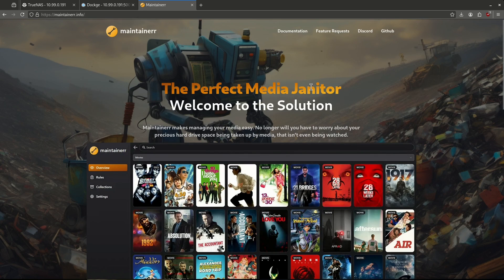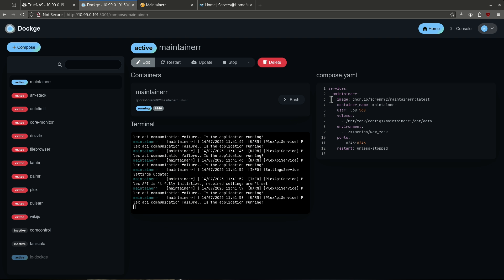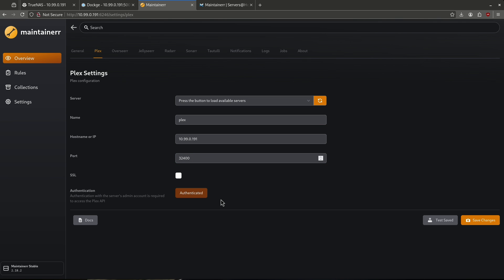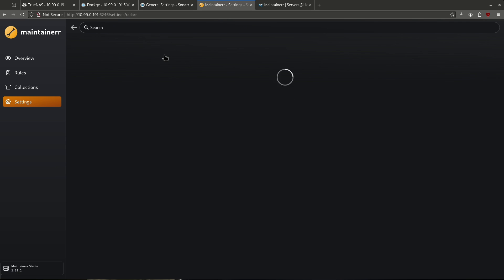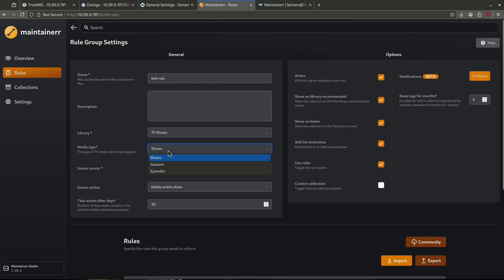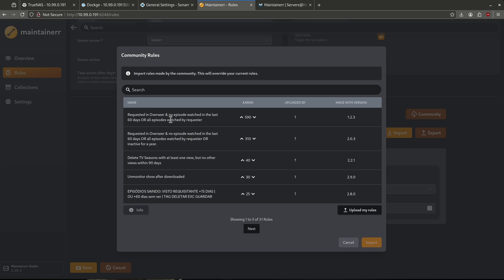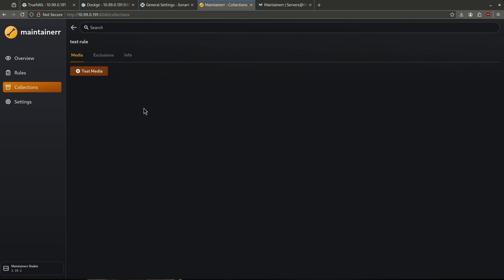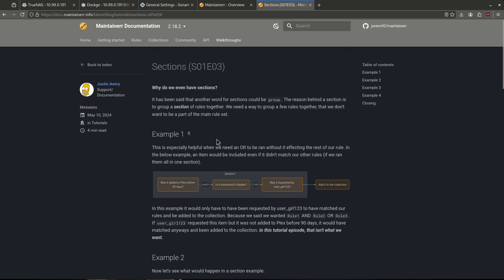Installing Maintainerr TrueNAS Community Edition 2025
🧹 Maintainarr is the ultimate self-hosted tool for cleaning up your media library. If you've ever had friends request a ton of shows in Overseerr that never get watched — this is your fix.

In this video, I walk through how to install and configure Maintainarr, and how to use it to identify and automatically remove unwanted or unwatched media across your stack.

🎯 Key Features:
    Scans Plex, Radarr, Sonarr, Overseerr, Jellyseerr & Tautulli
    Builds smart collections based on rules (e.g. unwatched for X days)
    Auto-removes or unmonitors media
    Integrates with *arr apps and Plex collections
    Optional countdown timers for deletion
    Manual cleanup options and request removal

📦 Whether you're running out of space or just want a tidier media library, Maintainarr is a powerful, flexible solution.

📌 Timestamps:
0:00 Intro
0:37 Features Overview
1:07 Dataset creation
1:28 Docker deployment
2:05 First login
2:40 Add additional apps
3:54 Rules
5:45 Collections
6:35 Documentation
6:55 Conclusion